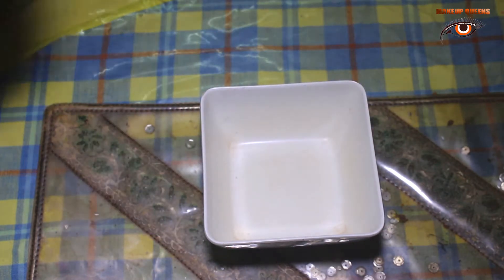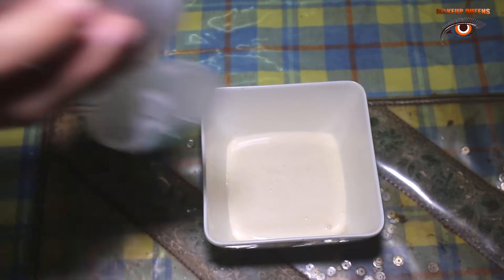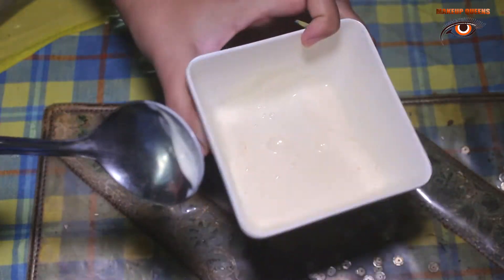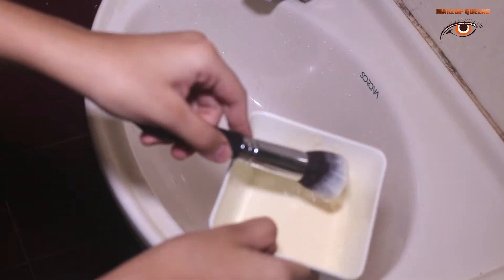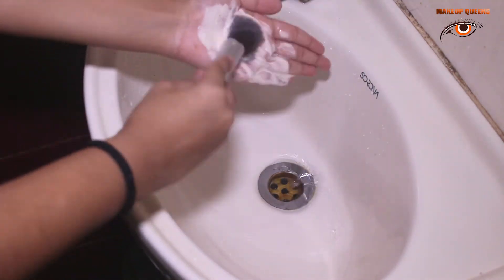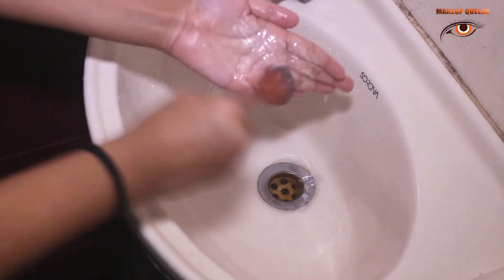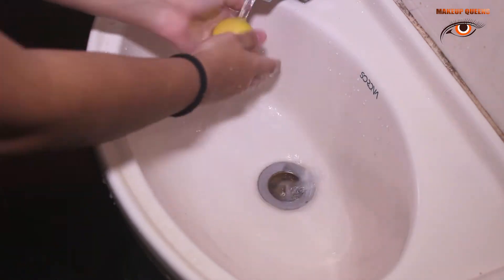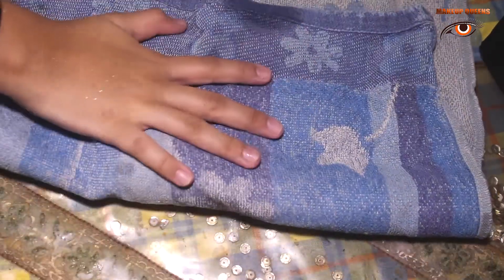How to clean makeup brushes at home l Tips & Hacks To Clean Makeup Tools l Makeup Queens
Hello Guys! I am Priyal Sharma. Welcome to my  makeup channel "MAKEUP QUEENS". Watch this video for How to clean makeup brushes at home l Tips & Hacks To Clean Makeup Tools l Makeup Queens

Products used:
1. Head & Shoulders Shampoo.
2.  Head & Shoulders Conditioner.
3. Coconut oil.

Also watch my upcoming Live VFx Web series